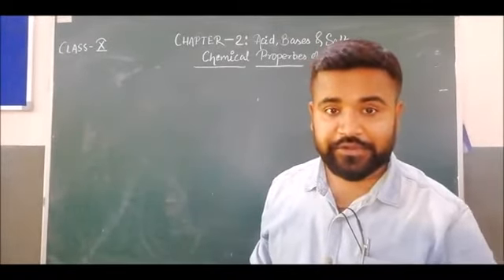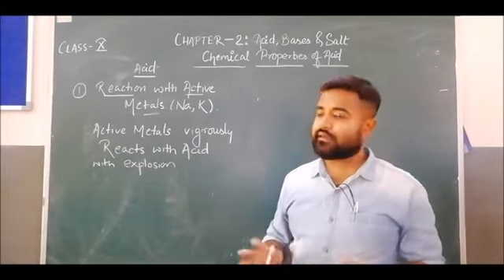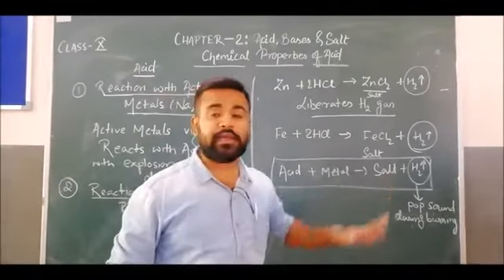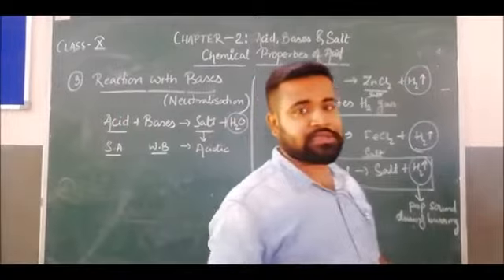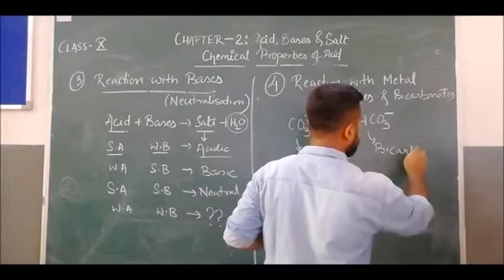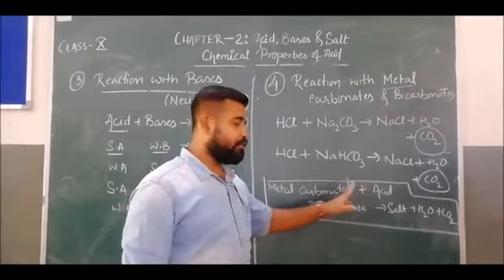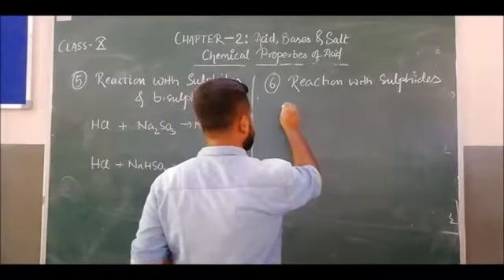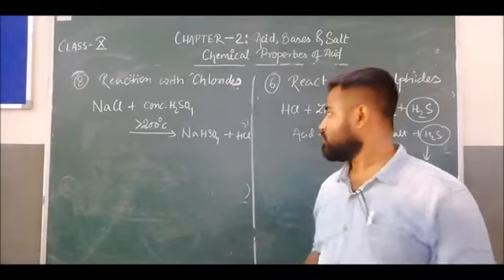CLASS 10: CHEMICAL PROPERTIES OF ACIDS